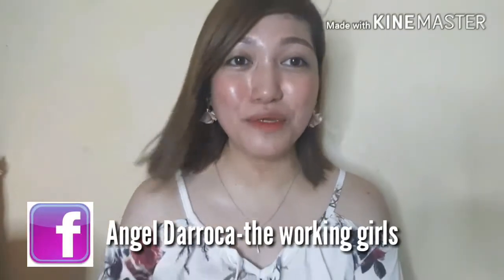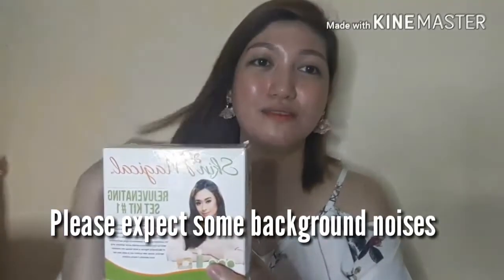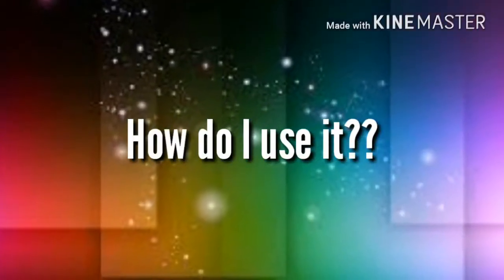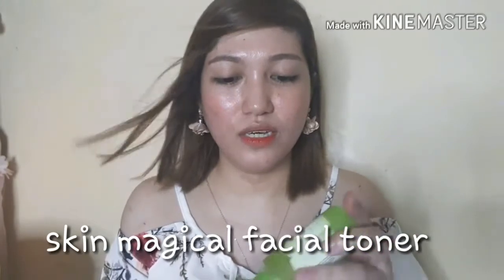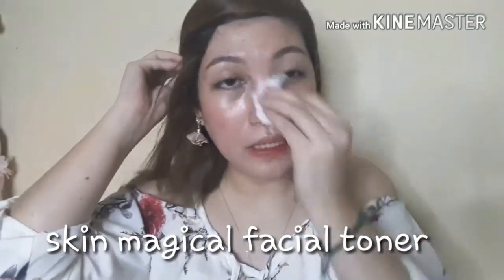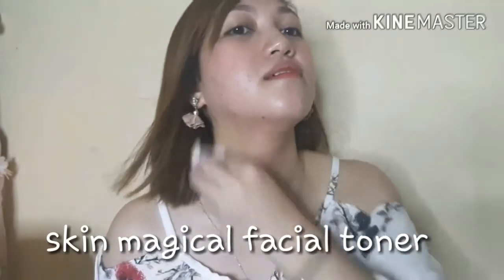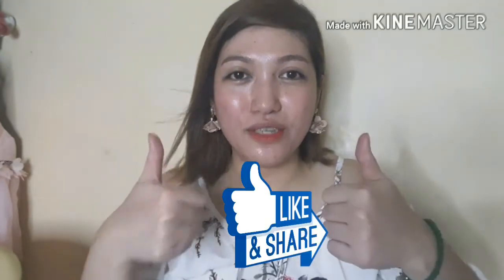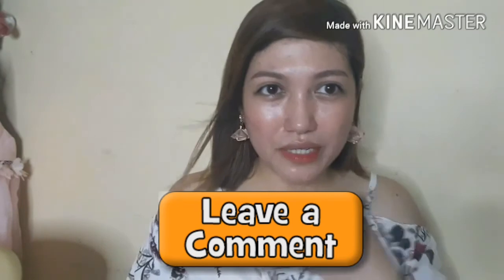SKIN MAGICAL REJUVENATING REVIEW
Camera:
Samsung J7

Editing app:
Kinemaster